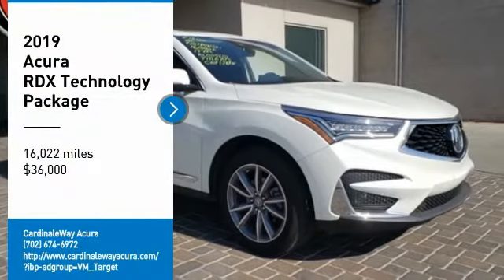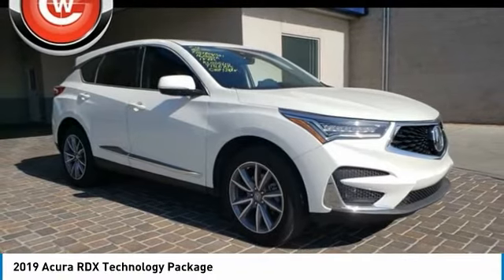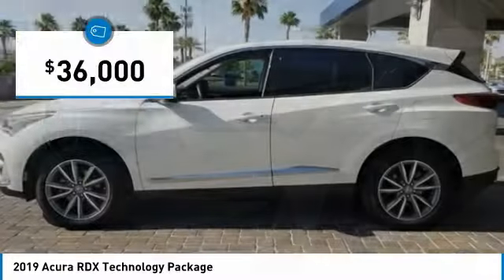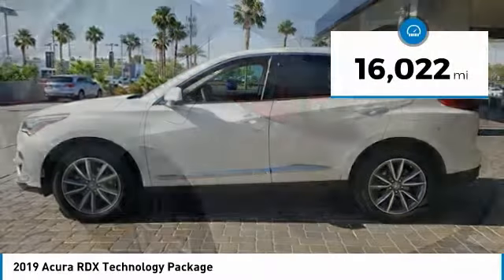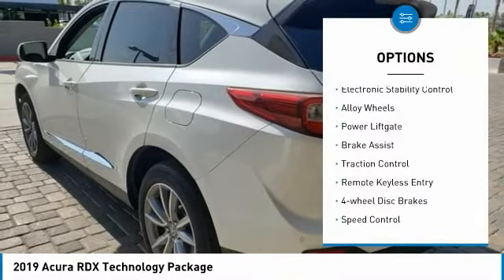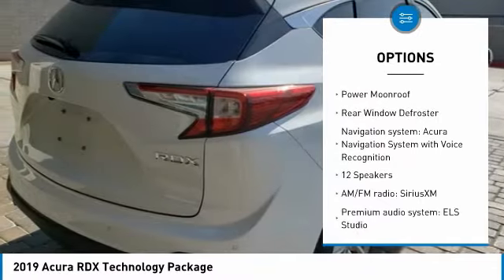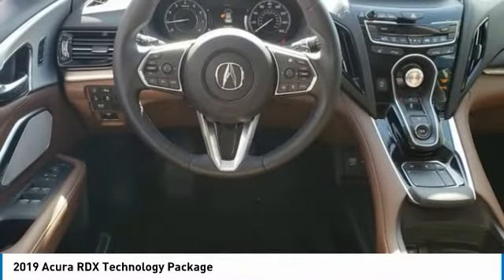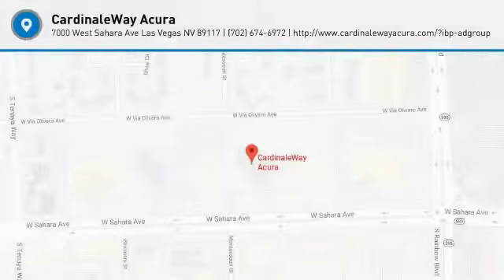2019 Acura RDX Technology Package FOR SALE in Las Vegas, NV AL556TA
2019 Acura RDX Technology Package

CardinaleWay Acura
7000 West Sahara Ave

Want us to come to you? No problem! In case we missed a picture or a detail you would like to see of this 2019 RDX, we are happy to send you A PERSONAL VIDEO walking around the vehicle focusing on the closest details that are important to you. We can send it directly to you via text or email. We look forward to hearing from you!  Certified. White 2019 Acura RDX Technology Package FWD 10-Speed Automatic 2.0L 16V DOHC Come visit our showroom where you will find our associates live by our mantra that We Develop Outstanding Relationships Where Everybody Wins on 7000 West Sahara Ave, Las Vegas NV 89117. We are the CardinaleWay, family owned since 1979. Recent Arrival! 22/28 City/Highway MPG Acura Certified Pre-Owned Details: Powertrain Limited Warranty: 84 Month/100,000 Mile (whichever comes first) from original in-service date Vehicle History 1st scheduled maintenance, Complimentary 3-month AcuraLink trial, Complimentary 3-month SiriusXM Radio Service. Includes Trip Interruption, Rental Vehicle Reimbursement and Concierge Service Roadside Assistance 182 Point Inspection Limited Warranty: 24 Month/100,000 Mile (whichever comes first) after new car warranty expires or from certified purchase date Warranty Deductible: 0 Transferable Warranty Awards: 2019 KBB.com Brand Image Awards For more information, Kelley Blue Book is a registered trademark of Kelley Blue Book Co., Inc. Vehicle price and availability are subject to change without notice.